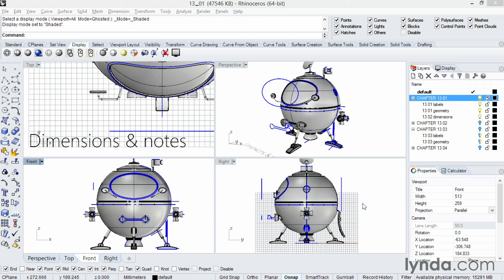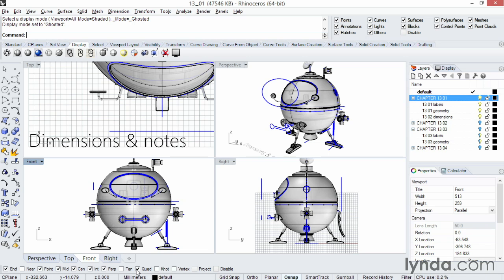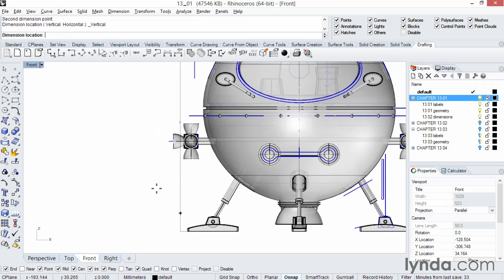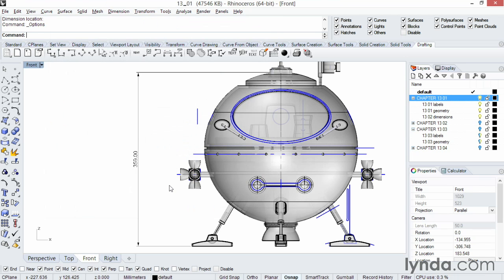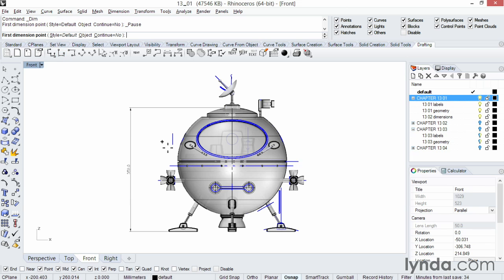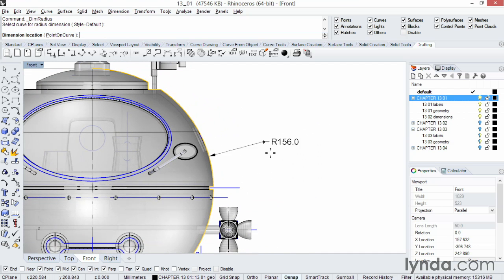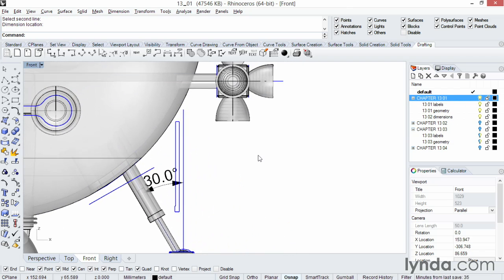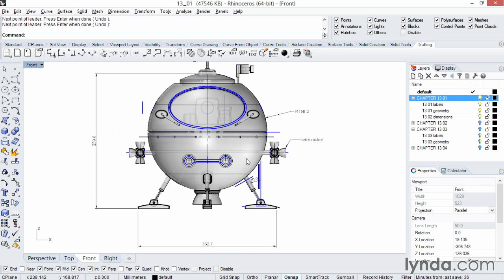آموزش صفر تا صد راینو Rhino : آموزش سند سازی Collaboration dimensions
آموزش فارسی کامل مدلسازی سه بعدی و رندر معماری راینو در و آموزش فارسی نورپردازی رندر راینو ویری در